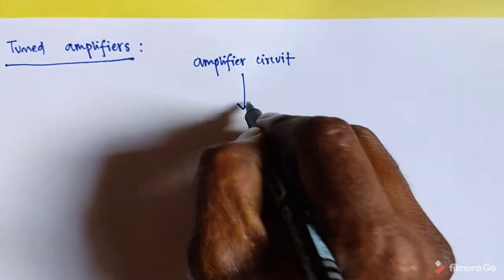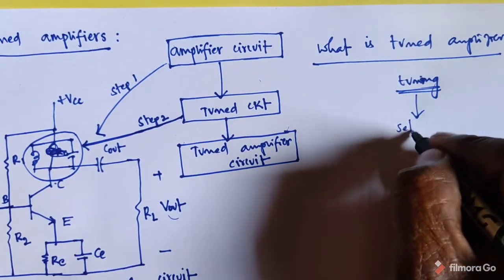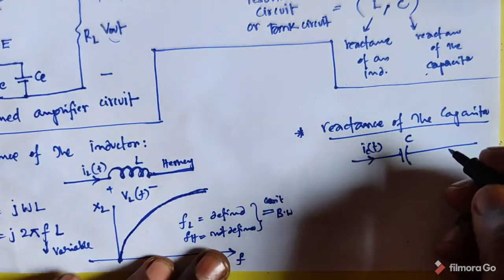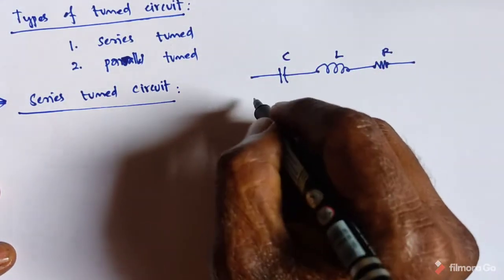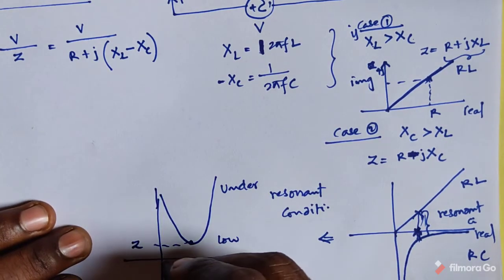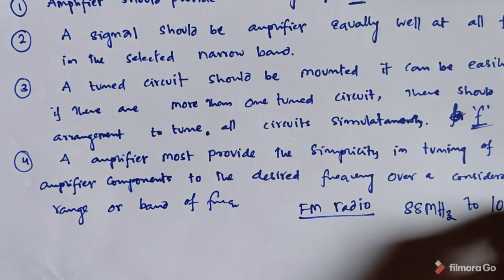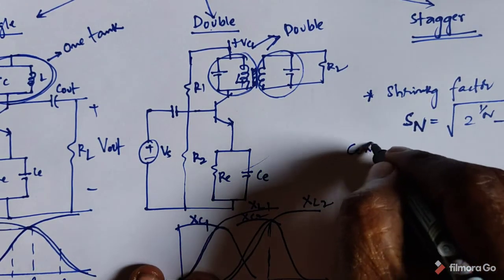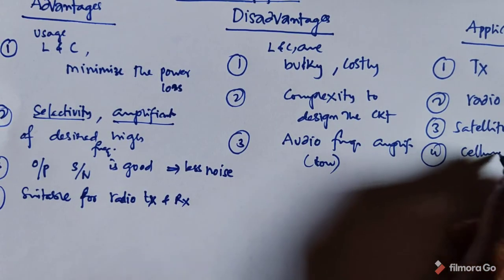1.14 TUNED AMPLIFIERS